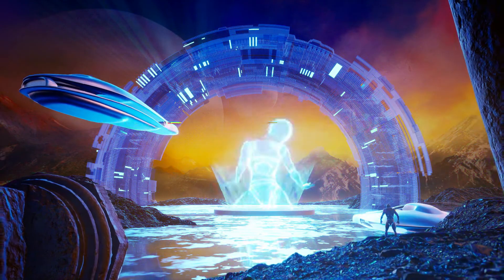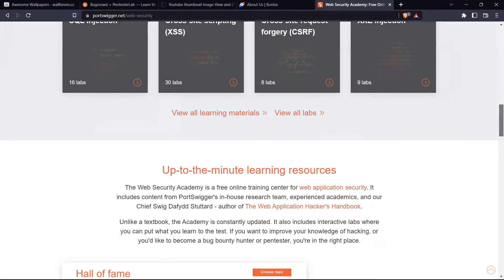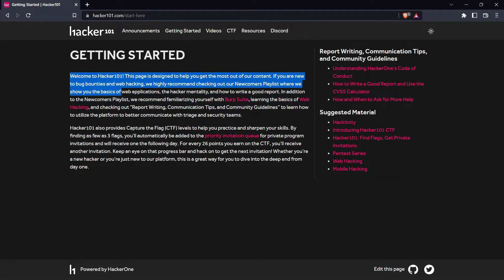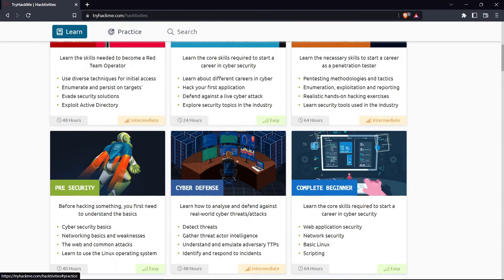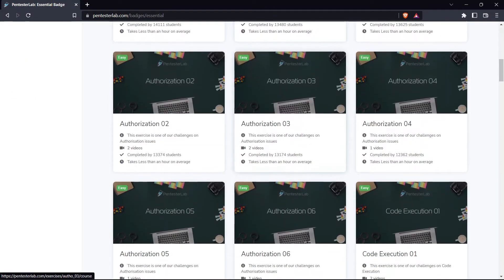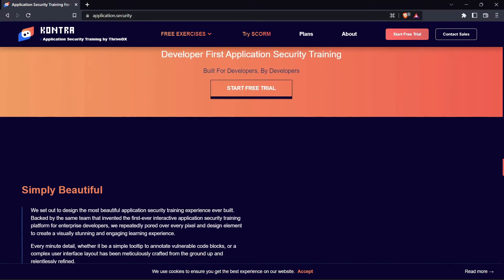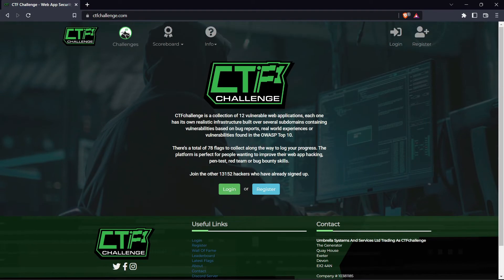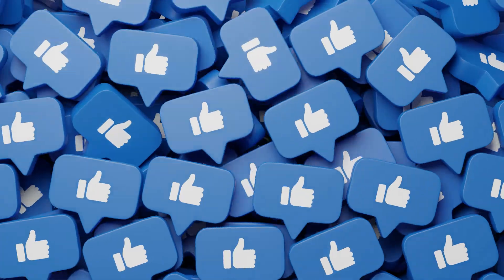Bug Bounty Resources || Become Bug Bounty Hunter (Before 2023)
Become Bug Bounty in 2022, Best resources for Bug Bounty

Welcome To Hacker Joe Channel.  Joe is here, I'm all about helping you  to know best and amazing things.